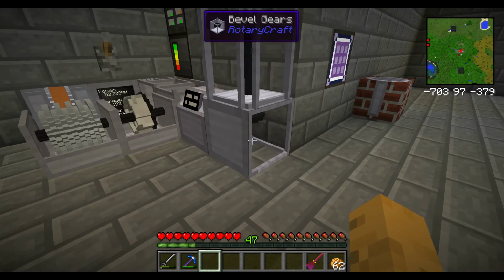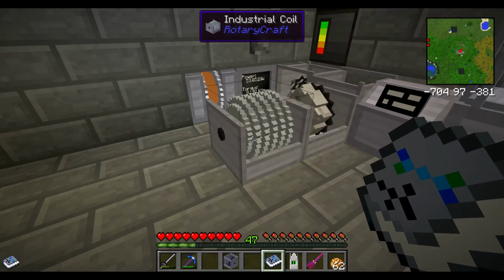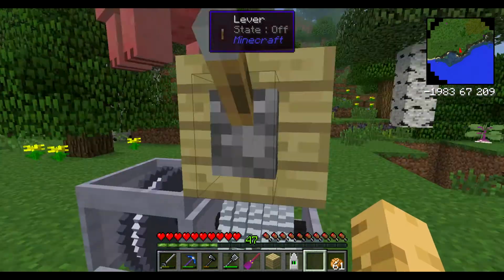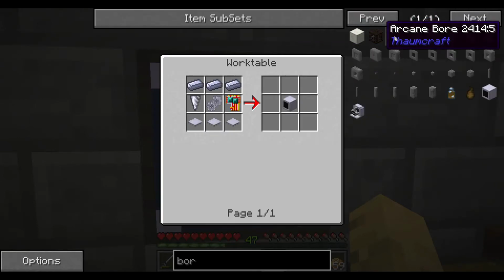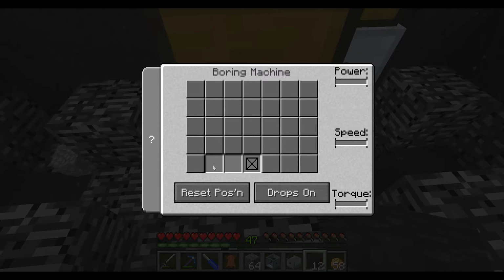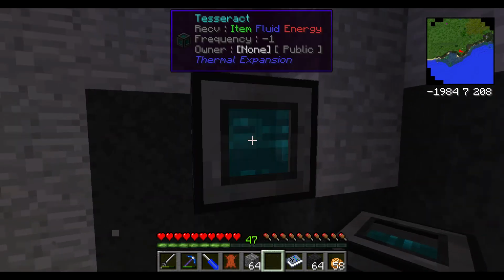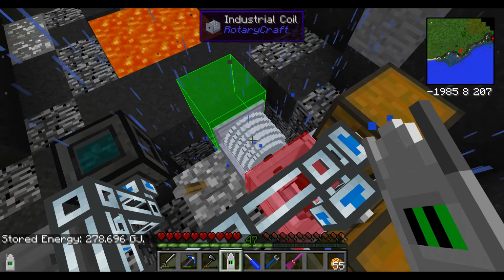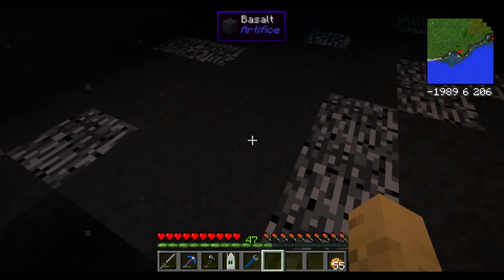Minecraft FTB Horizons - Automated mining - S3E19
RotaryCraft to the rescue.